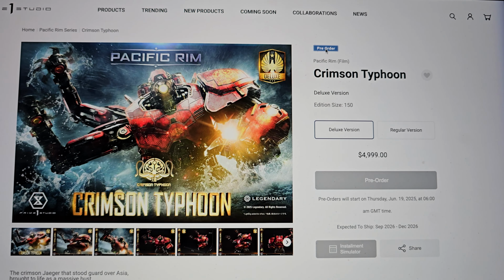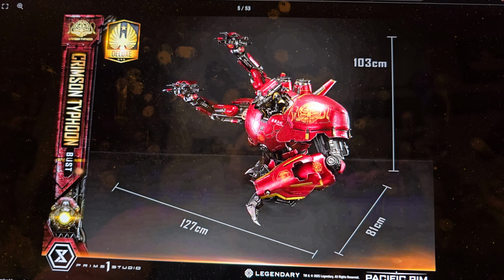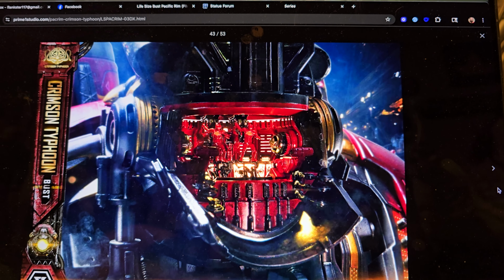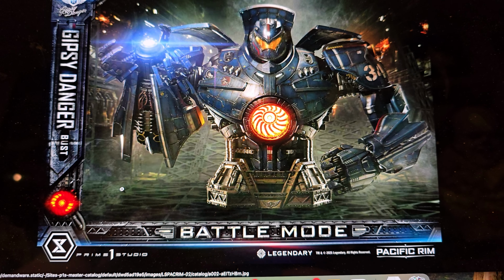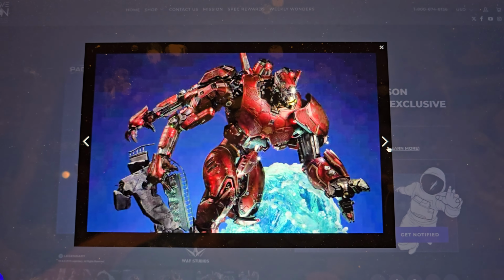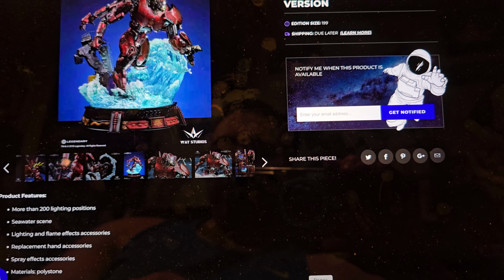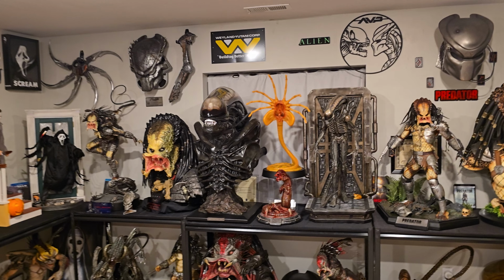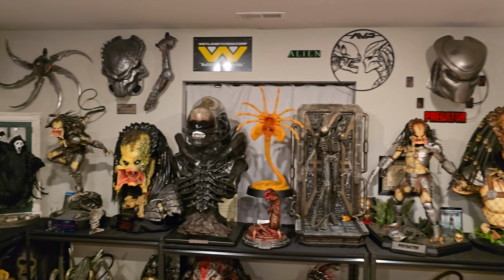Prime one Studios Pacific rim crimson typhoon bust preview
Buy DBZ and other Statues from the official seller of DBZ resin collectors here

Where to buy Shelves and other statue related tools

Lazy susan

Garage shelf

Tape to cover holes

Cloth to cover wood

Glu to repair statues

Gimble for phone

Air Purifier

Air Duster